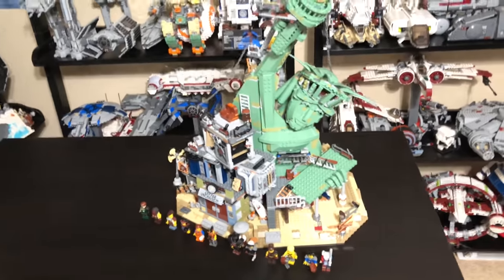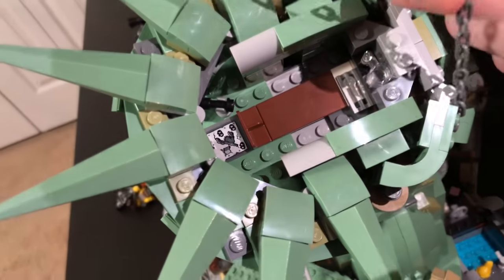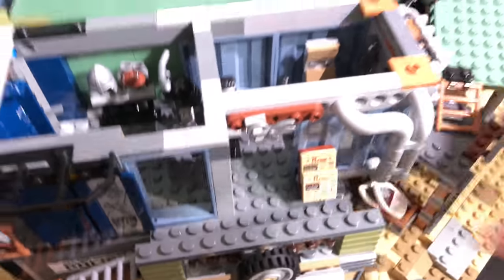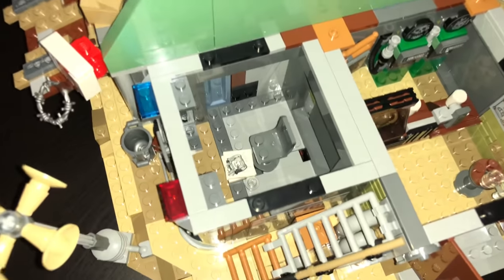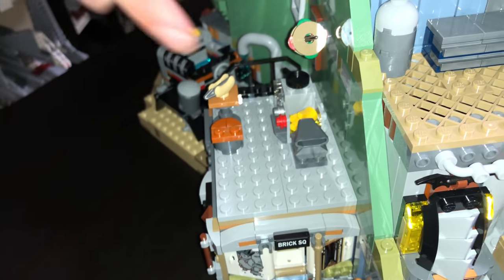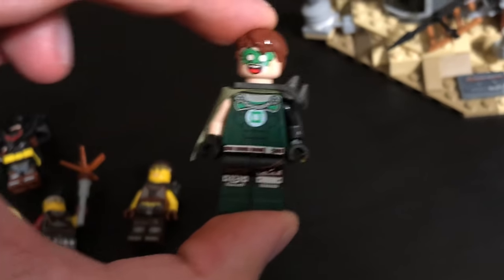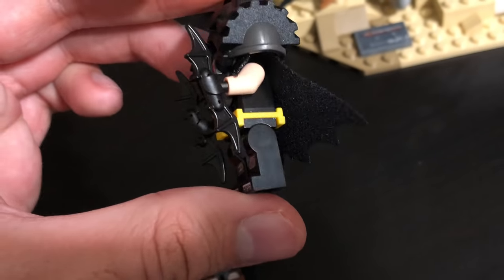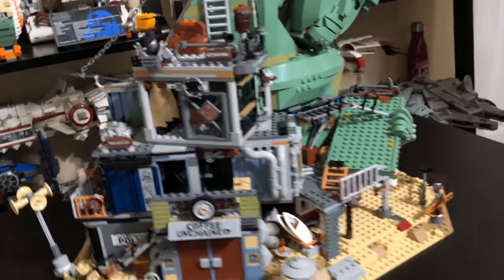I just2saw The LEGO Movie 2 Apocalypseburg set - Quick Review!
I broke into Ryan's house and got a look at the Welcome to Apocalypseburg The LEGO Movie 2 set!

just2built / Quick Review #11
COMMENT RULES:
1) No number spam (as in 1st, 2nd, 3rd, etc). This is annoying and usually has NOTHING to do with the video. Also no "I'M EARLY" jokes. Those, again, have nothing to do with the video and are rarely constructive. Or comment spam, like "Legend has it nobody can like this comment!"
3) Don't be offensive. I'm keeping this one vague for a reason. Keep everything PG-rated, not even PG-13.
4) Don't spoil movies that just came out in theaters (as in, within a one month window).
5) Treat others with respect.
6) No political discussion, please. I'll remove any comments that break these rules. This is NOT because I'm an advocate for censorship, but rather because I like this to be a family friendly channel.